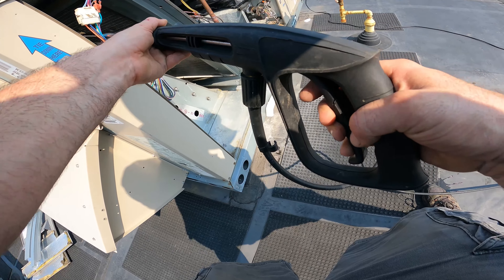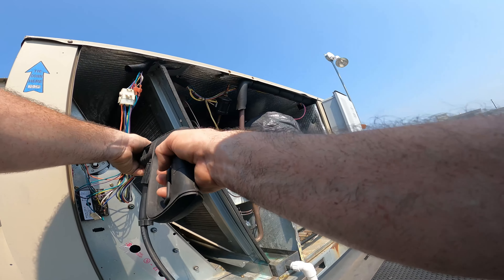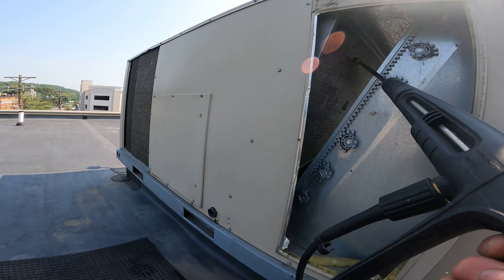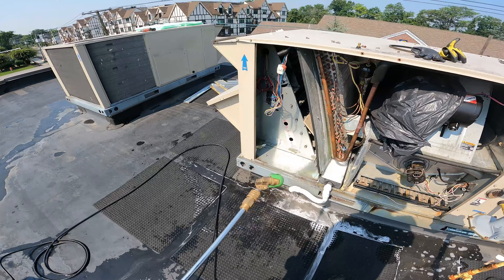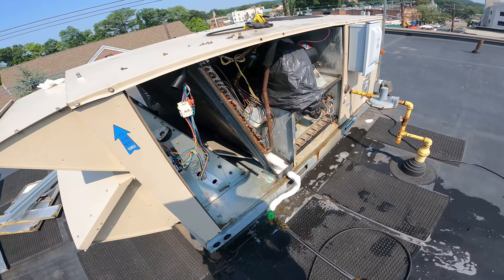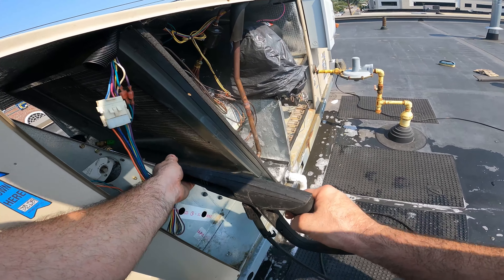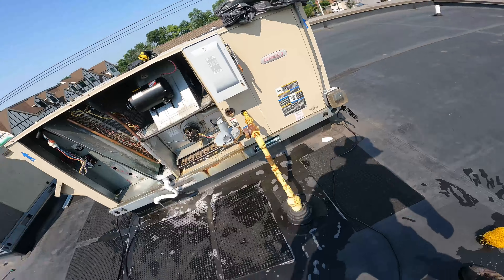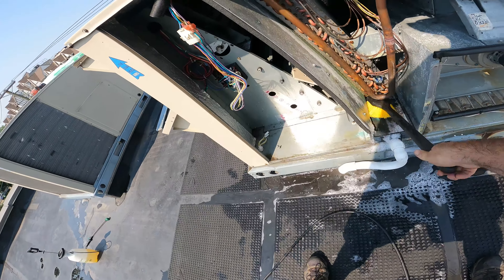HVAC Pressure Washing/ Cleaning Evaporator Coil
My customer complains the air conditioner makes a musky, wet sock smell, inside the building. Therefore I am cleaning the evaporator coil. I am using a pressure washer to clean the AC units evaporator coil. First I opened all the HVAC RTU AC panels to access the evaporator. I take a big garbage bag and cover the blower motor and the blower wheel housing. The access panel are used to block water from spraying into the return dock.  Next coil cleaner is applied all over the coil. After, coil cleaner is applied I allow time, to soak in. Wants to coil cleaner has time to break up anything inside the coil a spray the coil Clean using a pressure washer. This helps push any kind of dirt or any buildup inside the coil through. Usually in evaporator coil though will self rinse Any remaining soap from condensation. After I clean all the soap off of the evaporator coil, I place condensate drain pan tablets to help prevent any kind of bacteria growing in the drain pan.